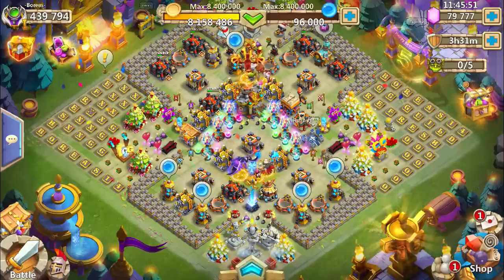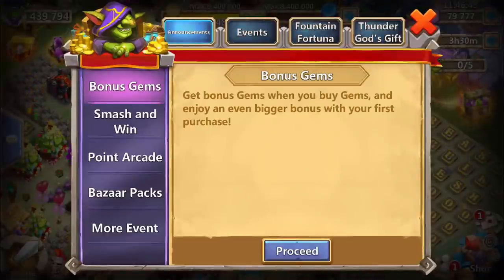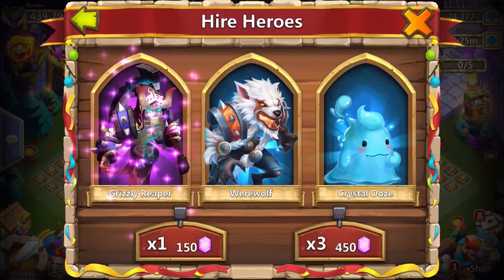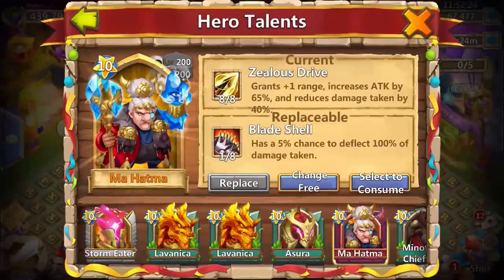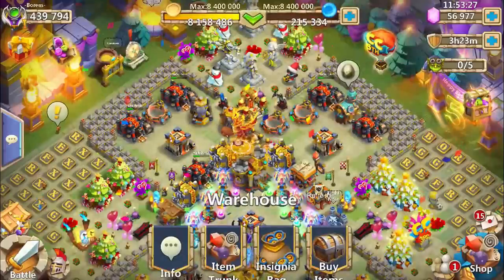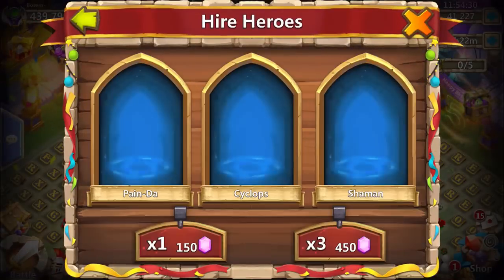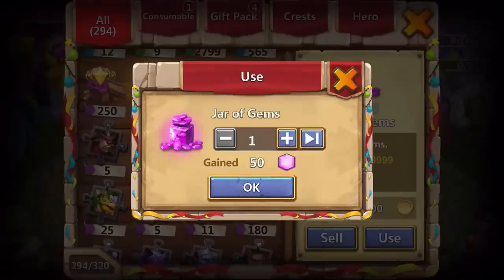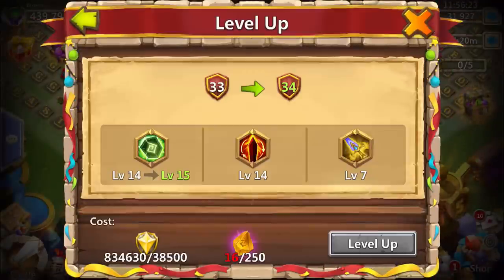MaHatma Lucky Hero Collector 50k Gems - Castle Clash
▬▬▬▬▬▬▬▬▬▬ Cool links ▬▬▬▬▬▬▬▬▬▬▬▬▬